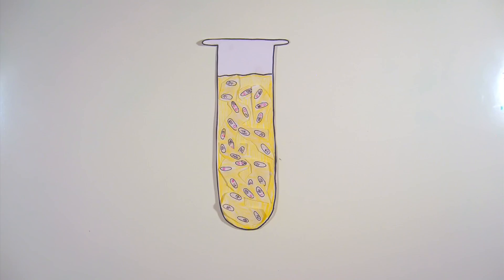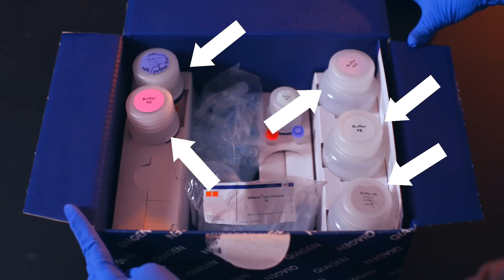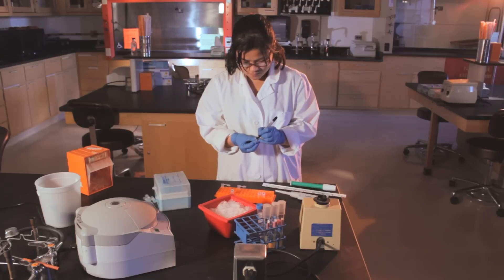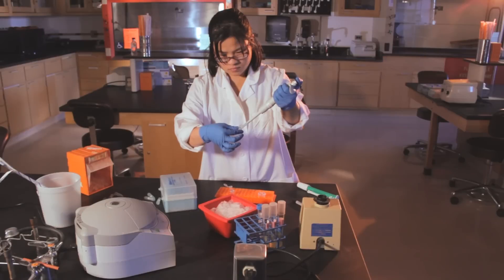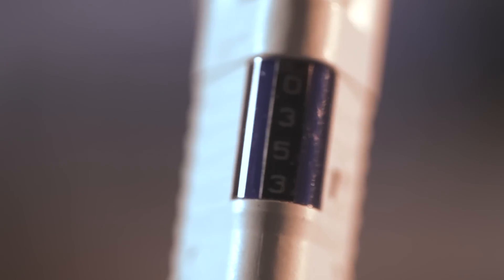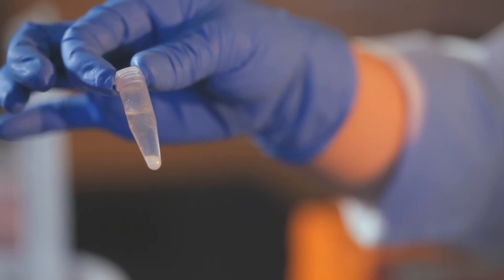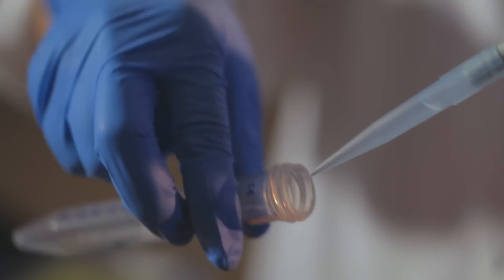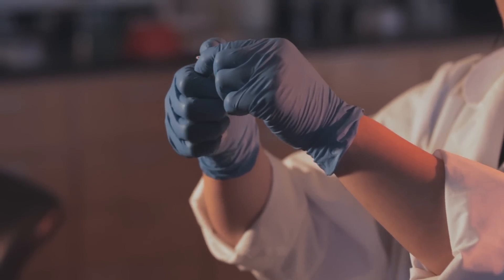Isolating Plasmid DNA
The ins and outs of plasmid DNA isolation. This video explains the how and why of each step of a plasmid DNA miniprep. Produced for Colorado College BY131 classes.

CAST
Narrator: Phoebe Lostroh
Biologist: Nguyen Nguyen

CREW
Director: Katie Wolfson
Writers: Katie Wolfson & Nguyen Nguyen
Camera/Lighting: Zach Wolfson
Camera: Meredith Mantik
Animation: Katie Wolfson
Special Thanks: CC Biology Dept, CC English/Film Dept, CC IT Dept, Sarah Withee, Zach Wolfson, Ralph Bertrand, Terri Holzen, Nancy Huang, Darrell Killian, Phoebe Lostroh, & Mark Wilson